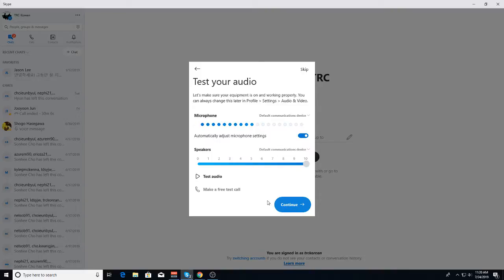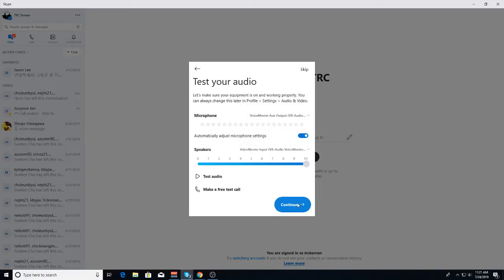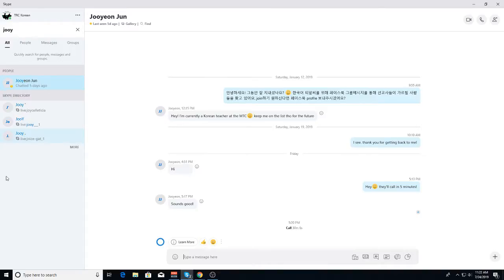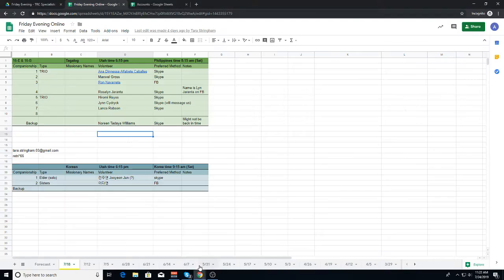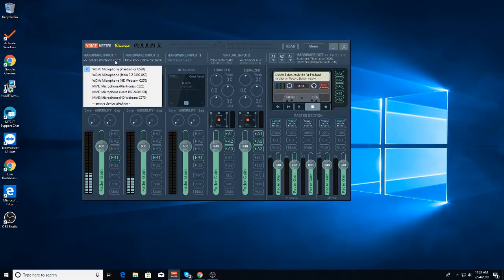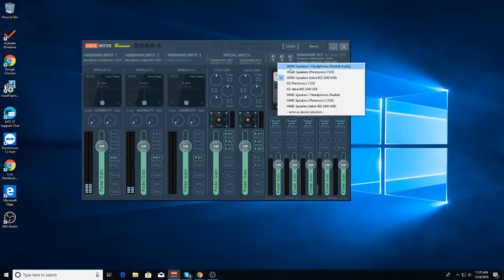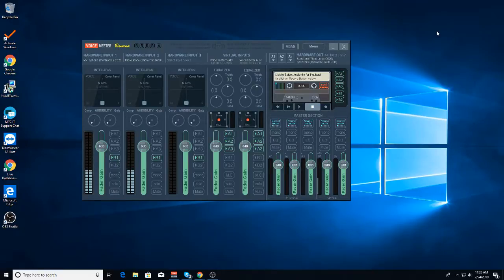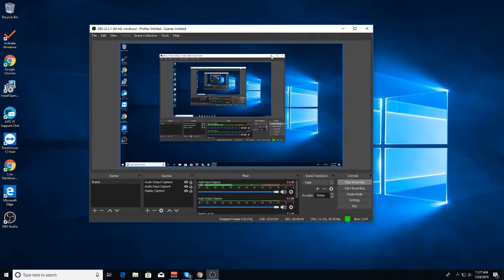K TRC Live Stream